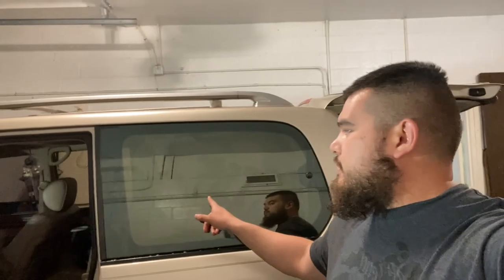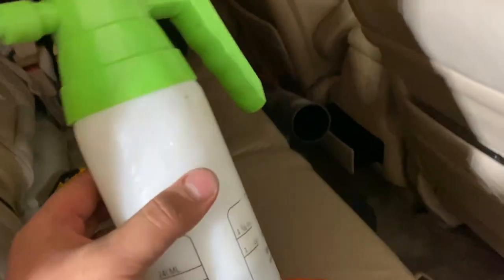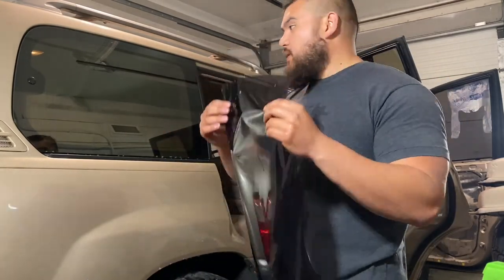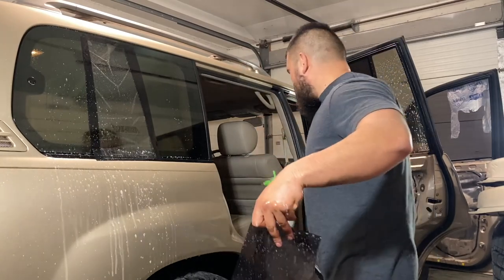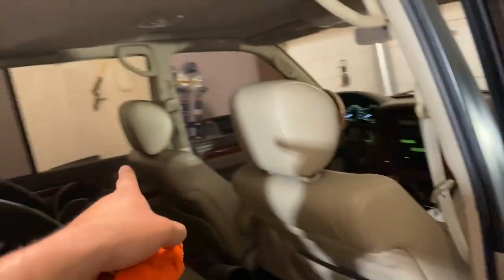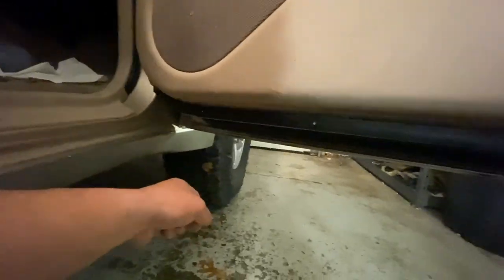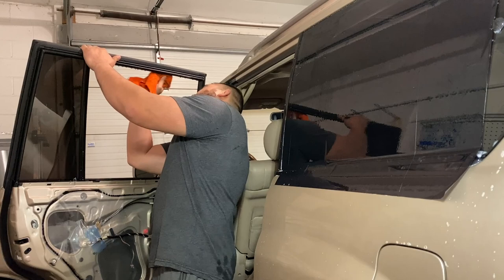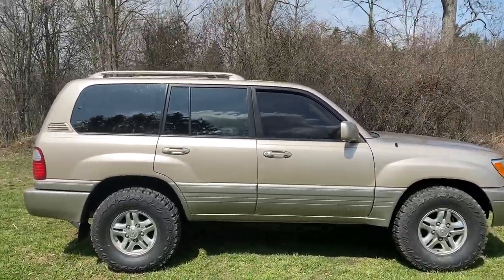Lexus LX 470 DIY Tint Job - Pre-cut Tint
Precut Tint
(My tint request in this video: 2000 Lexus LX 470, 20% Tint All Around)
Tint Application Kit
Pump Spray Bottle

Other parts I have added so far to the LX470:
Low Beam LED
Low Beam Extended Cap (Click link then search for: "Lexus LX LED Headlight Bulb Dust Cover Seal Cap Waterproof OEM Design")
Connector to redo low beam wiring
Other connector option that should work
High Beam/DRL LED (DRL function will not work)
Corner Lights LED
Fog Light LED
1.5in Wheel Spacers
Tires on the LX
Cig Lighter Bluetooth Transmitter Adapter

My Camera Setup:
Iphone 11 pro (Main Camera)
Main Camera Tripod
Cable needed to use microphone with Iphone
Gopro Tripod
Gopro Hero 7 Black
DJI Mini 2 (Drone)
Sony A7III